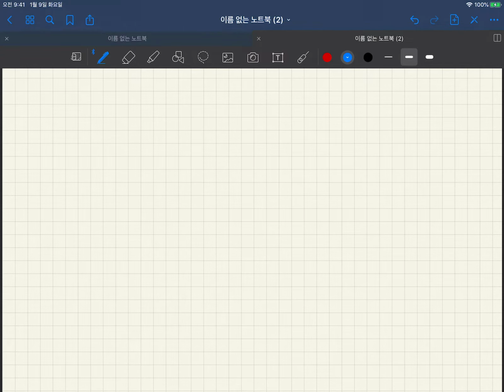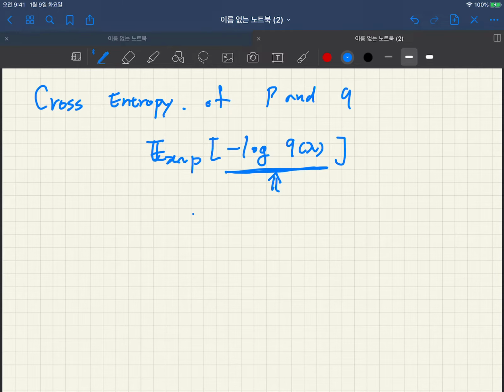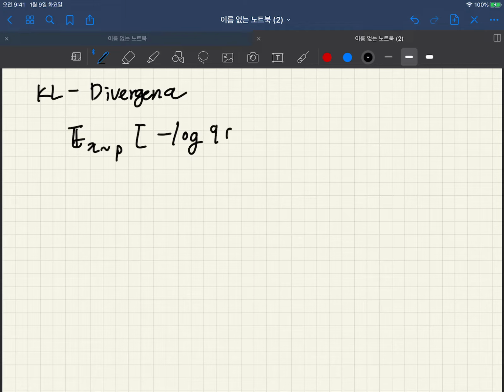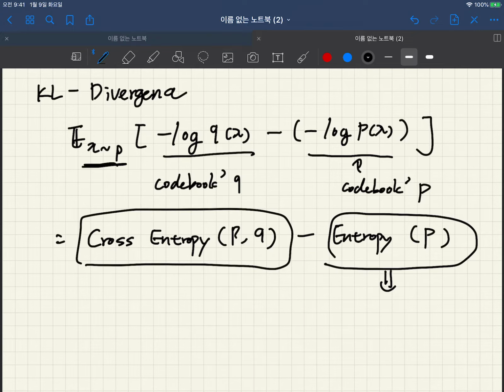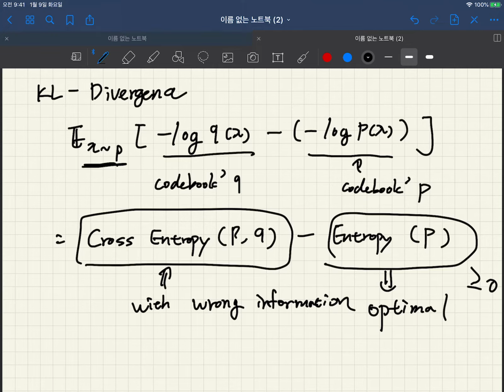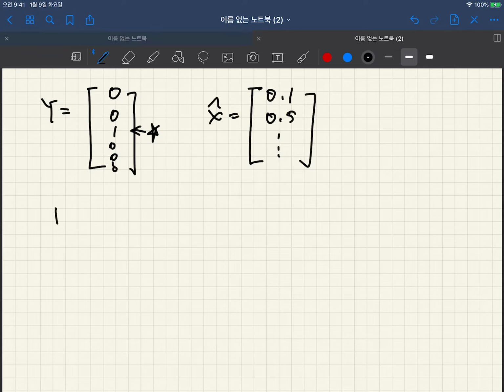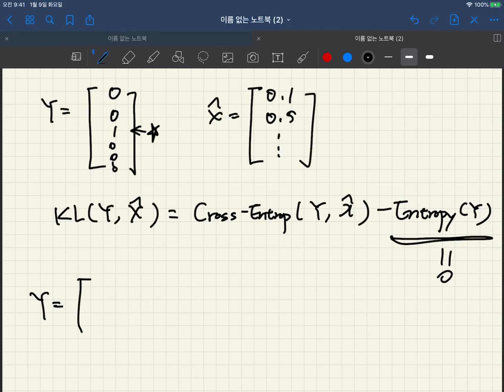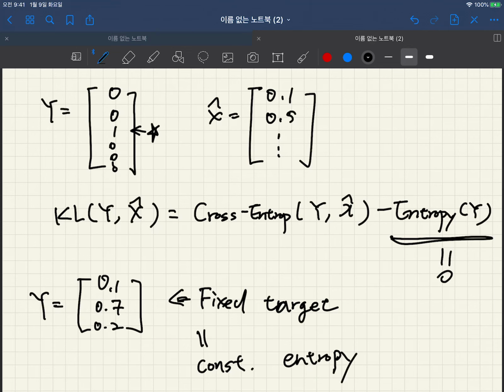cross entropy and kl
KAIST AI502 online lecture